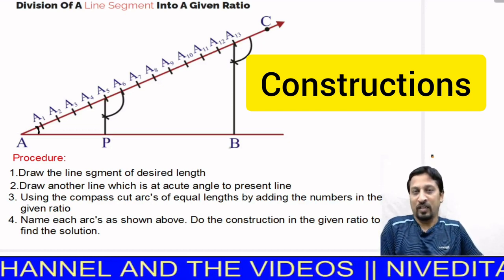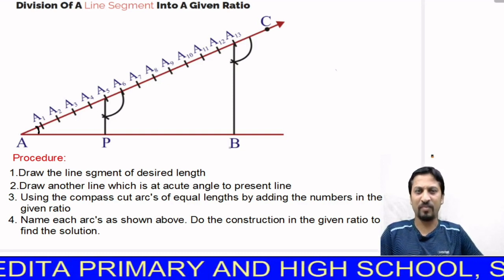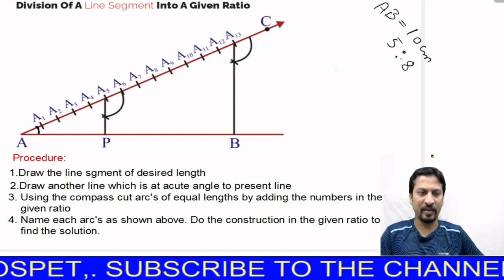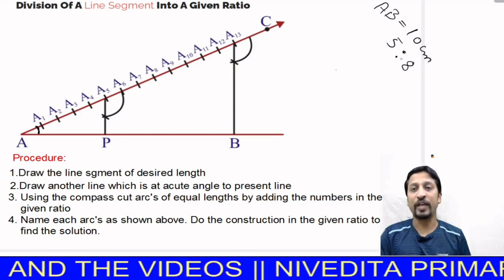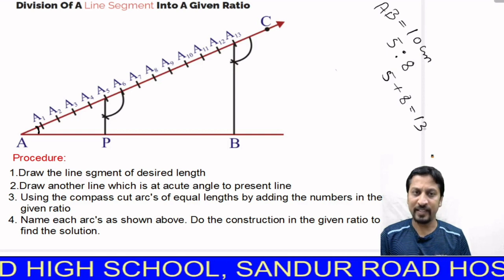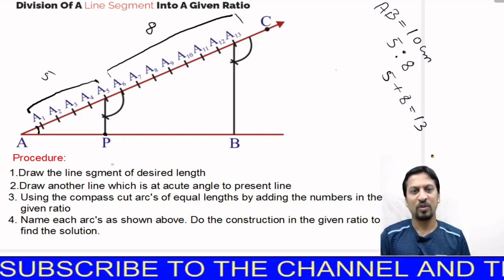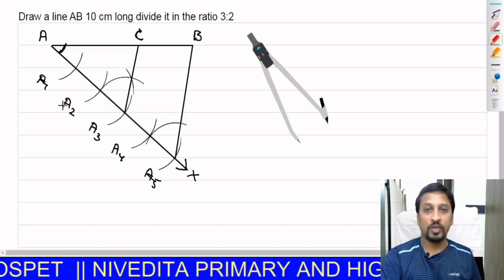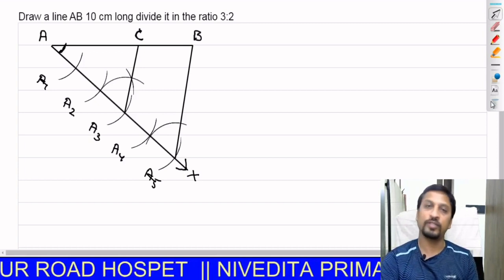10TH MATHS CONSTRICTIONS ||DIVIDING LINE SEGMENT IN GIVEN RATIO || 10TH MATHS NCERT